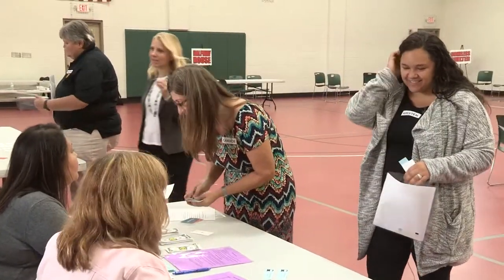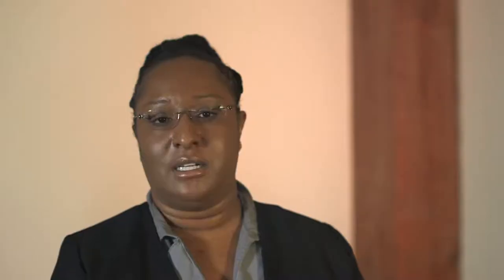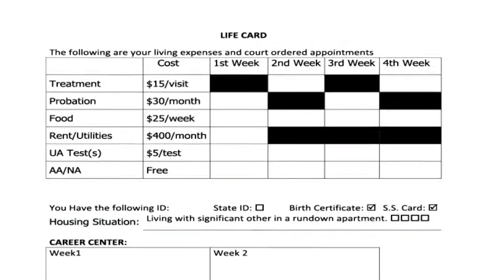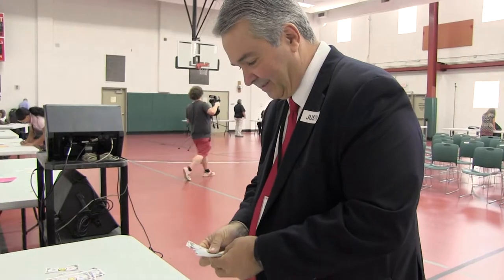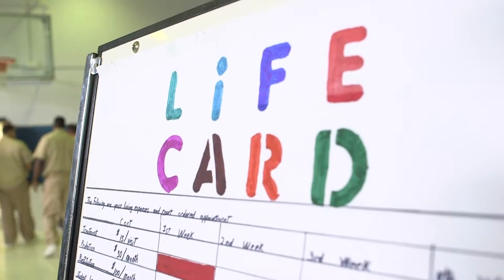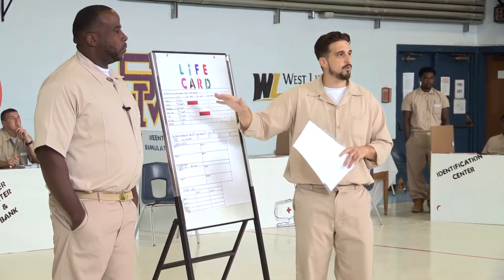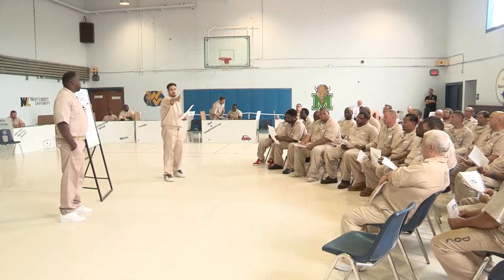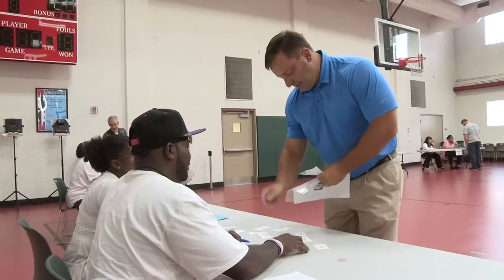USAO Reentry Simulation - Short Version